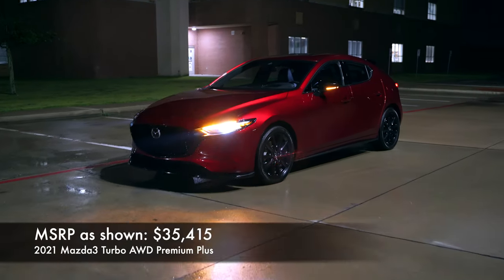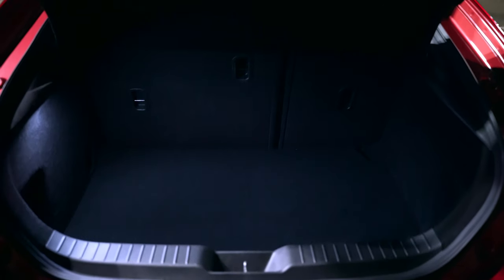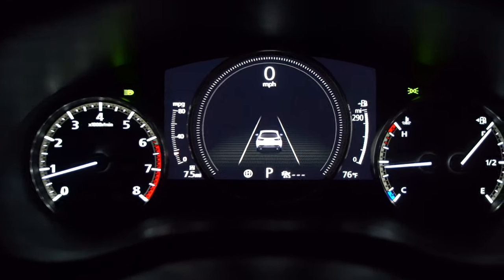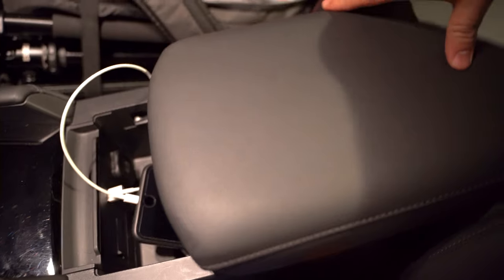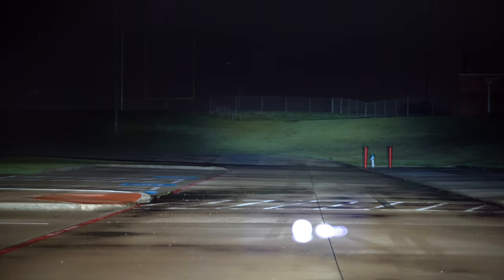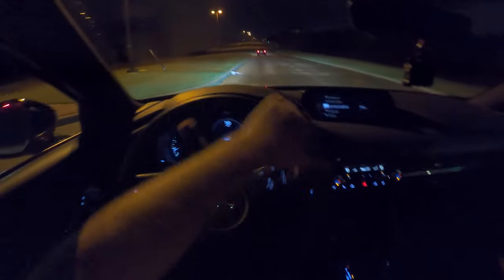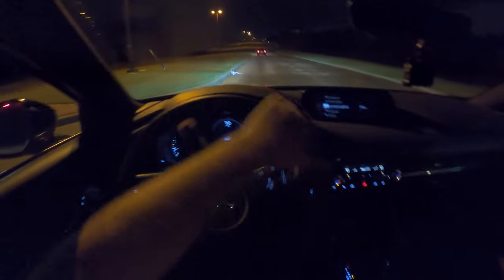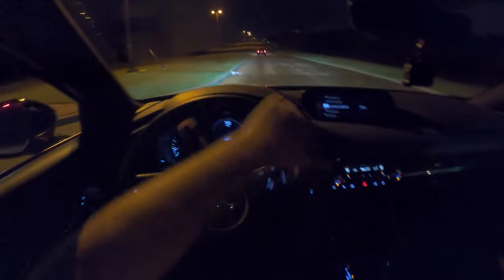Missing Something? 2021 Mazda3 Turbo Night Review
The 2021 Mazda3 gets a turbo to add to it's fun driving characteristic. The 3 continues it's premium vibe with these available adaptive LED headlights and sleek overall look. This video shows the impressive adaptive headlights, interior lighting controls, although it lacks the common ambient lighting we see in many vehicles nowadays.

5 in 1 tool (tire pressure, seatbelt cutter, flashlight, etc)

NIGHT MUSIC

TIME STAMPS
0:00 - MSRP
0:11 - Exterior lights
1:40 - Cargo and seating lights
2:50 - Interior lights and controls
6:06 - Headlight ratings
7:18 - POV night drive
13:09 - Closing thoughts